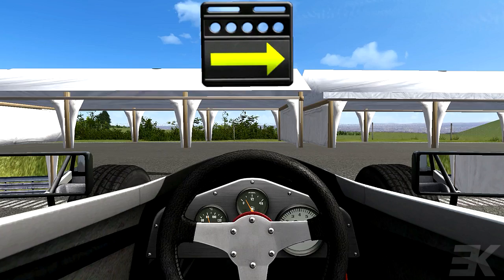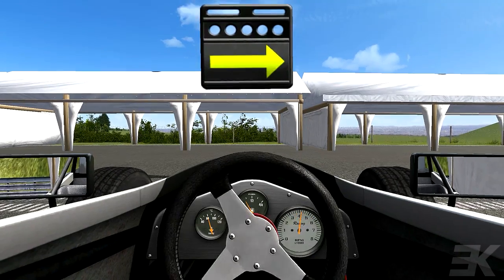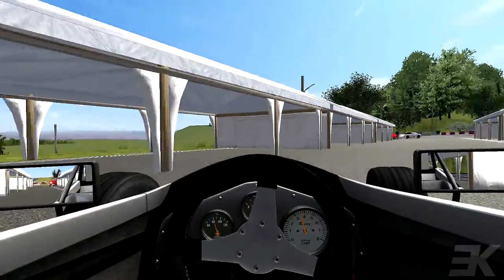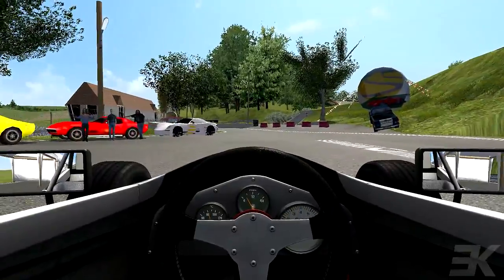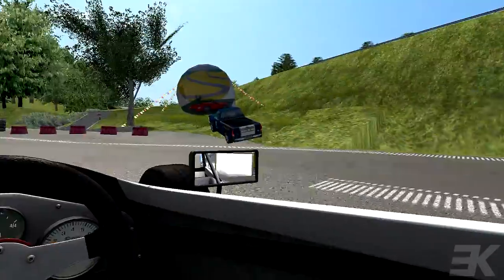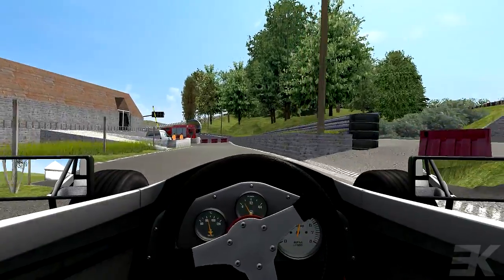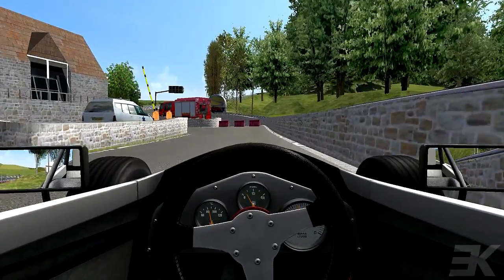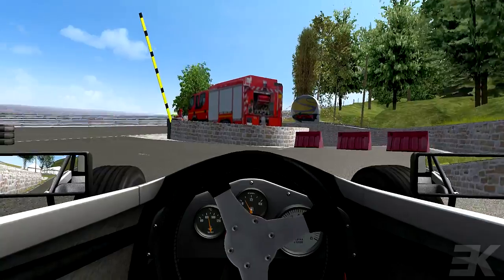GSCEx | Le Mas du Clos Circuit with a Formula Vee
The lovely Le Mas du Clos circuit is the focus of this Game Stock Car Extreme video as i drive around it in the fun Formula Vee and talk a bit about its history.